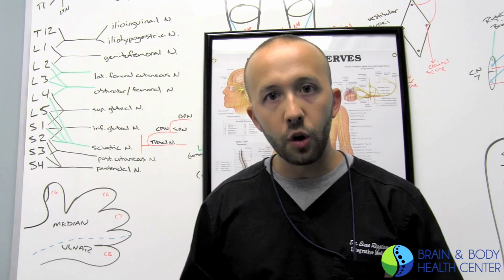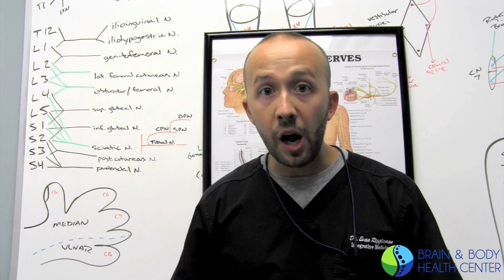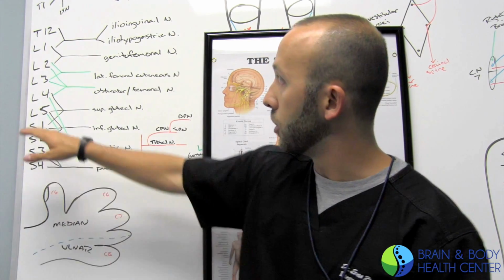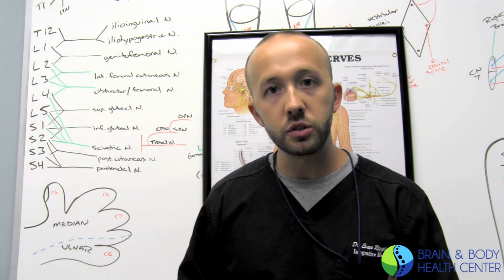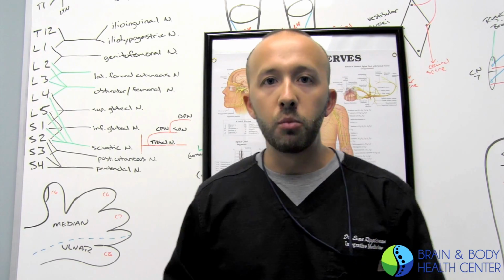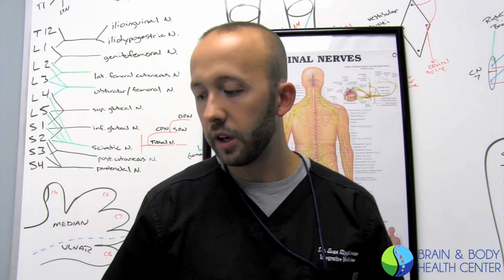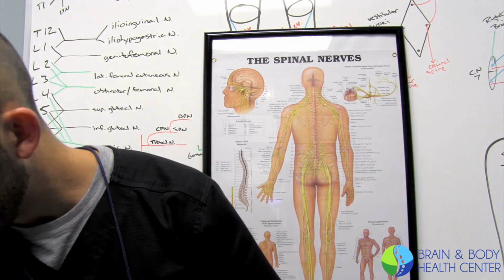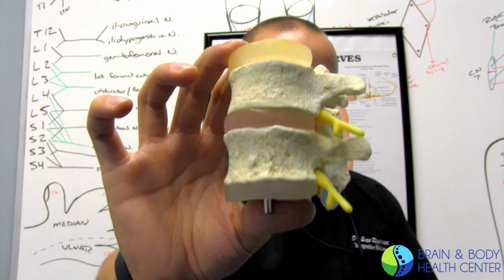Chronic Knee Pain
This is why we are so successful at treating chronic knee pain! It's more than just a "knee problem".